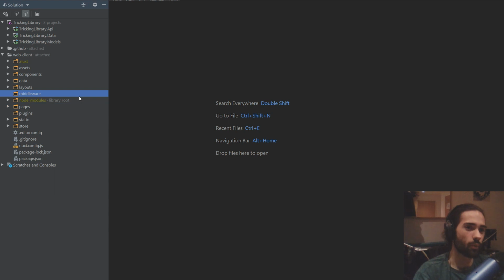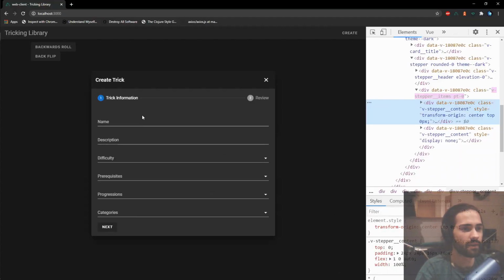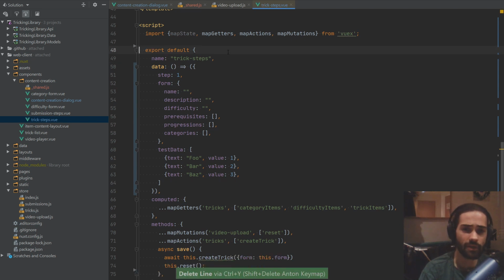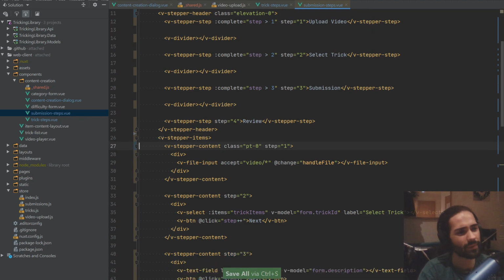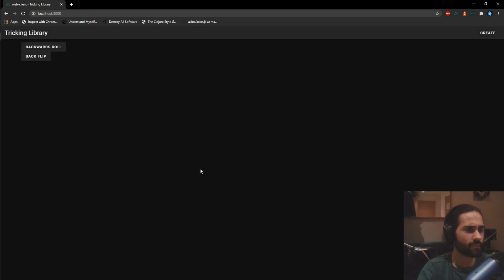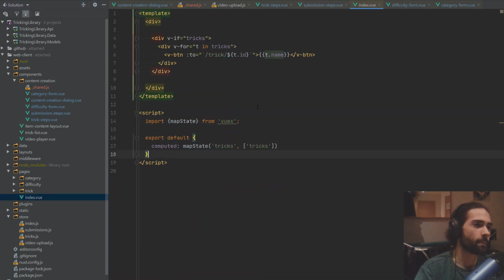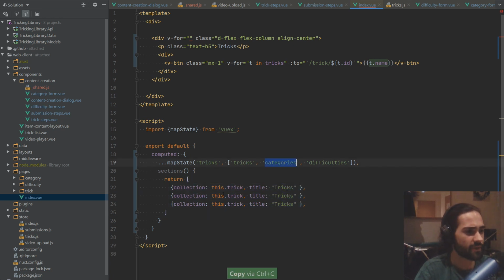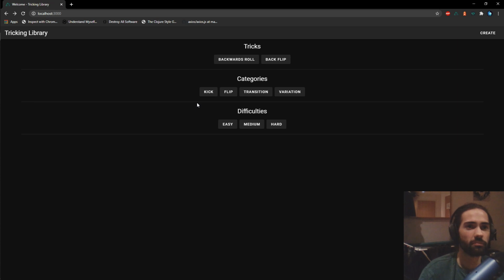ASP.NET Core, Nuxtjs, Vuejs, UI/UX - Sweeping Up - Tricking Library Ep20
In this tutorial we take some time to clean up random code messes and improvie ui/ux of the creation/upload process using vuetify and mixins.

Rider trial extension:
1. Code: 4TXXW-KMV3G-NYWSF-3ZSTP